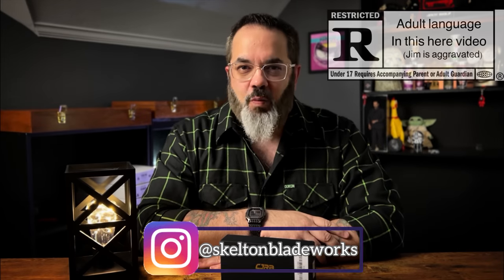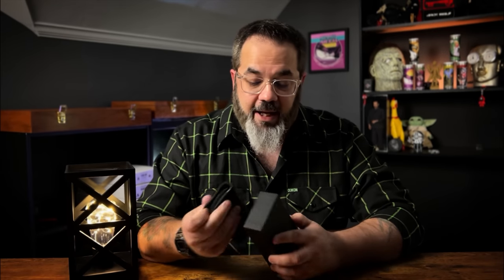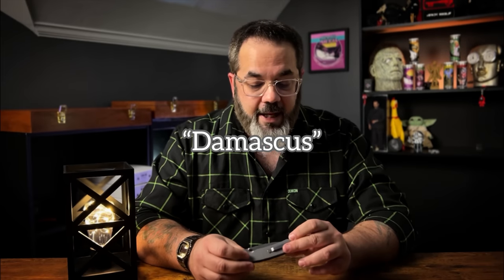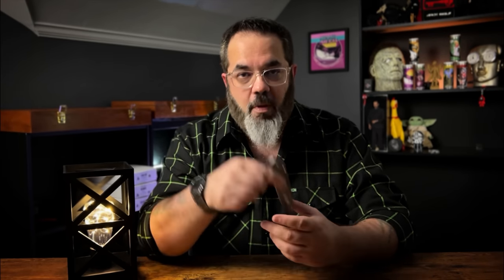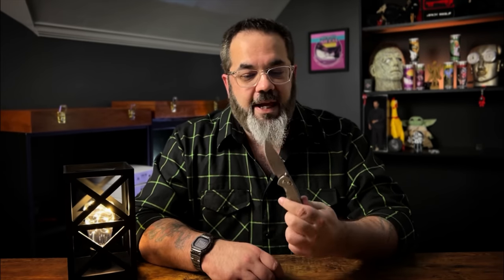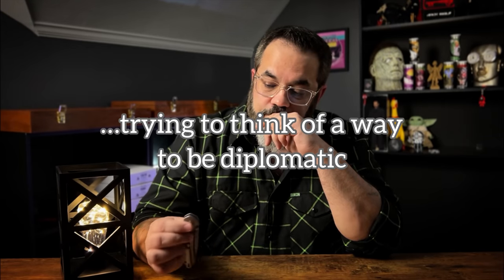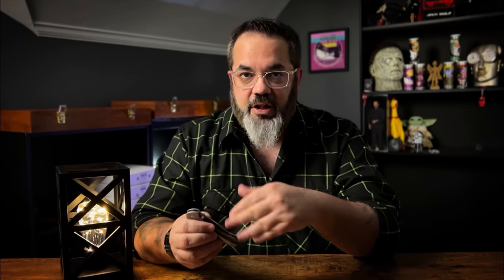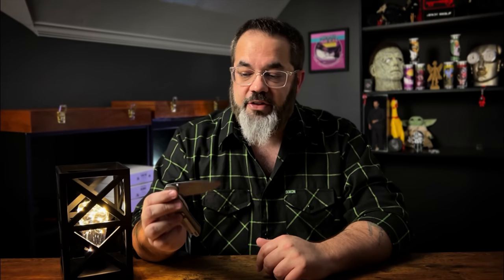CJRB Pyrite - Titanium/Damascus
Sorry, this one was just meh